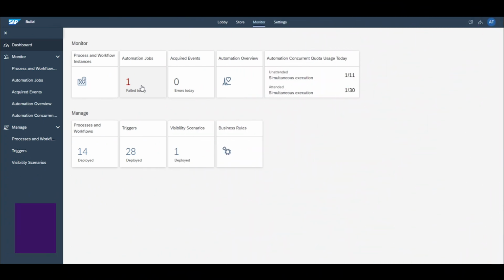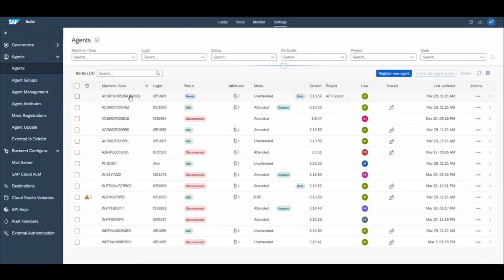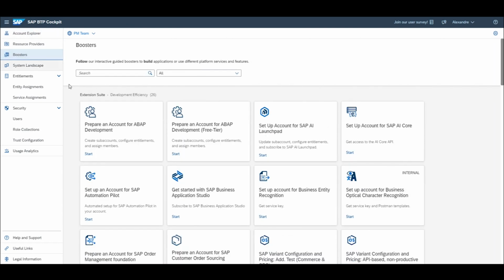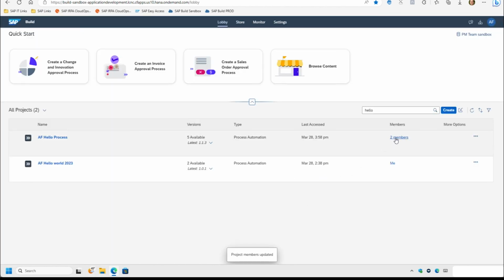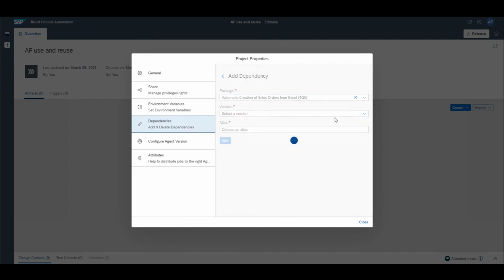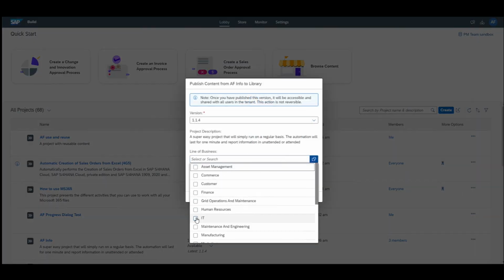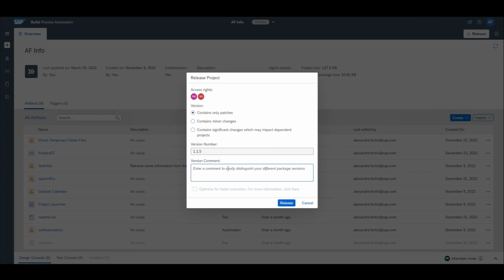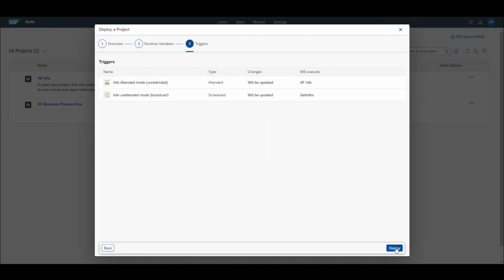Demoing the Built in Governance Capabilities of SAP Build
SAP Build, a low-code development platform, offers built-in governance capabilities that ensure IT management can securely manage citizen developer projects. With its monitoring features, IT administrators can get a 360-degree view of all projects in different stages and receive various types of notifications, alerts, and logs. They can also configure, manage, and start processes, triggers, visibility scenarios, and business rules.

SAP Build is part of SAP Business Technology Platform Cockpit, allowing IT admins to create and manage subaccounts for seamless technical governance. Security can be managed at the subaccount level, with different tenants created for various environments (dev, test, prod) or specific business needs (HR, finance, etc.). Collaboration and content sharing are at the heart of SAP Build, and citizen developers can easily reuse and share versioned content with IT and colleagues via the library. The SAP Build Lobby supports lifecycle management activities such as import, export, rename, and general project management.

SAP Build is continuously advancing and will offer new capabilities such as a governance control tower and fusion team development coming soon. These features will provide support for large and small teams in their low-code journeys. With SAP Build's robust governance capabilities, IT admins can rest assured that their low-code projects are secure, monitored, and well-managed, enabling them to focus on delivering quality applications to their users.